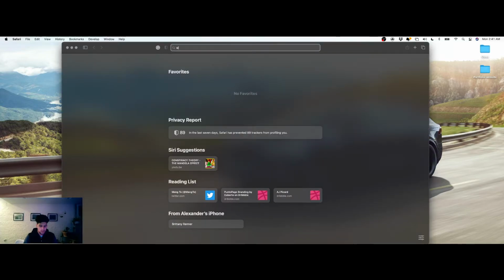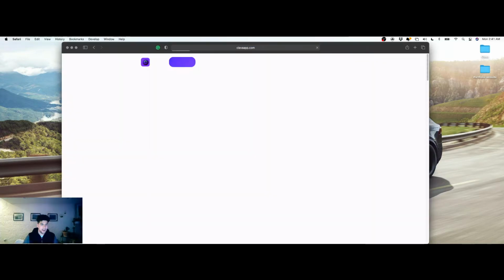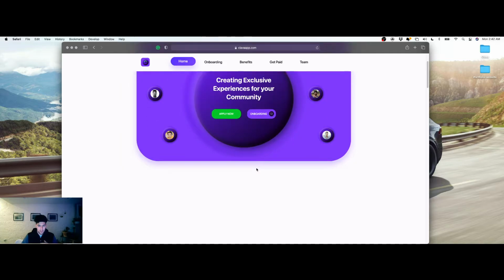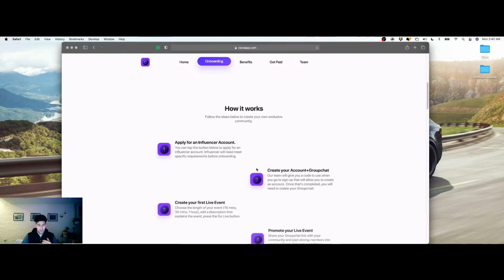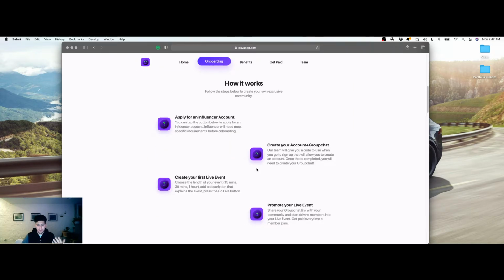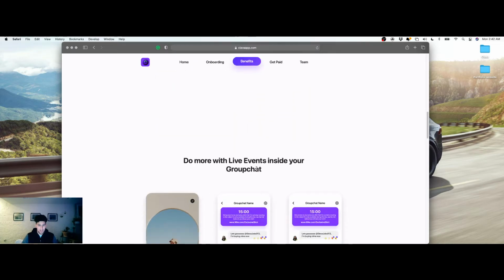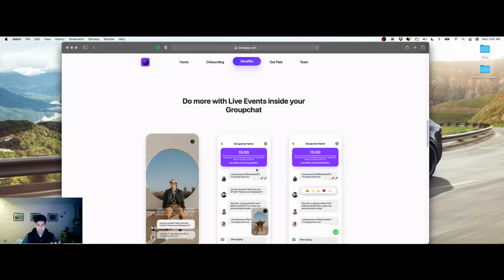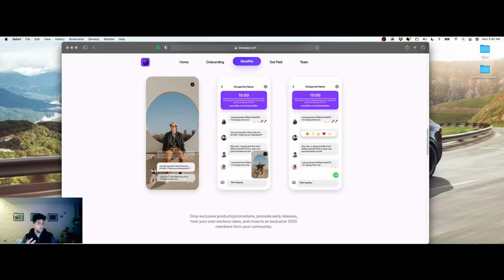I launched a new website for my startup!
I wanted to share with everyone that last week I successfully launched an update to my startup's website.